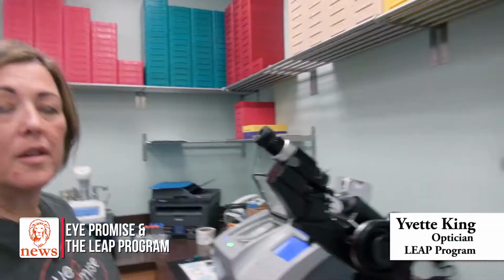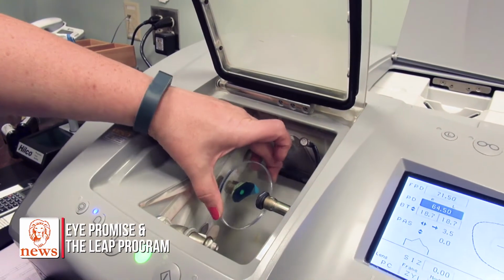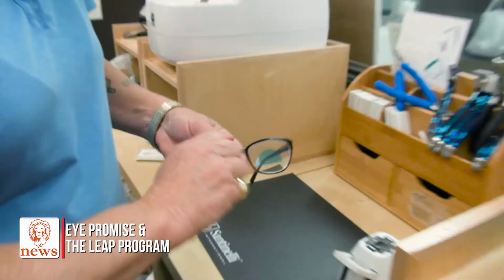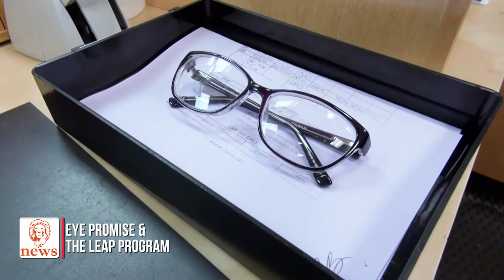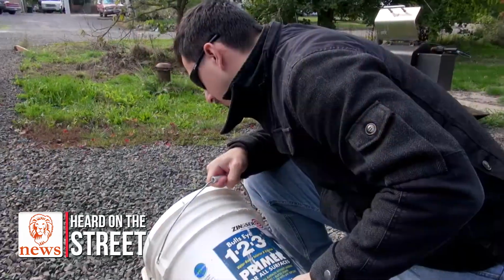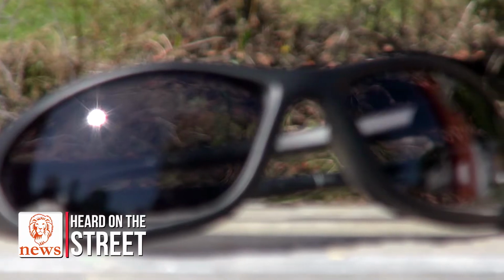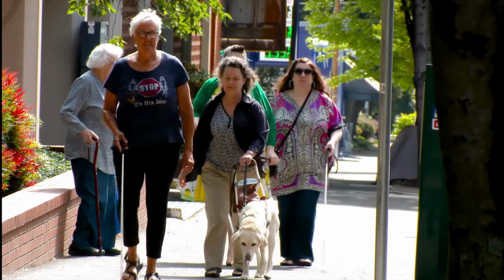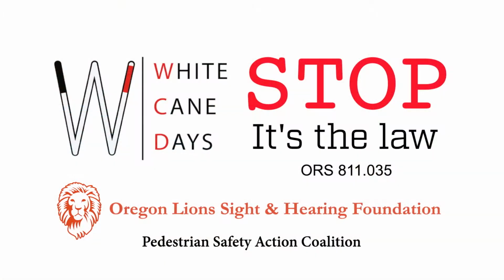OLSHF NEWS OCT 2019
Bringing you the latest news from your Oregon Lions Sight & Hearing Foundation. This month, we bring you into the Optical finishing lab to see how eyeglasses are made, visit the Thorny Issues Eye Conference, share eye safety tips to highlight the upcoming White Cane Day event, and of course, we do have a very limited number of seats still available for the 'Nifty '50s' Gala event.